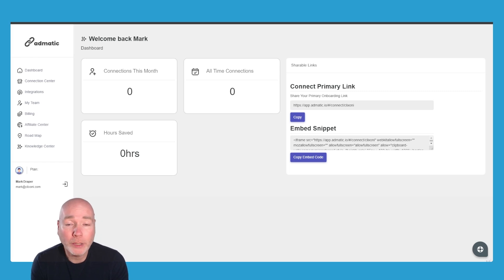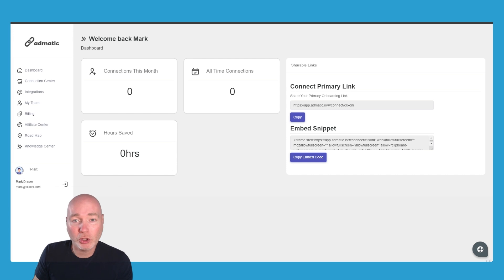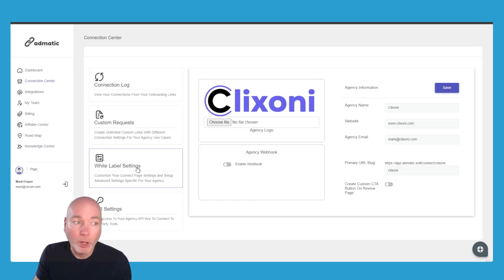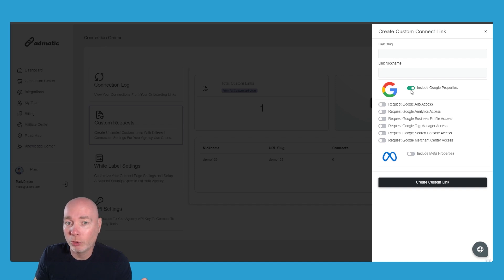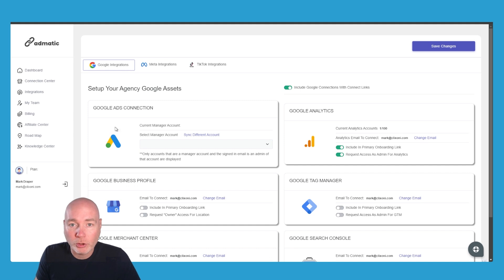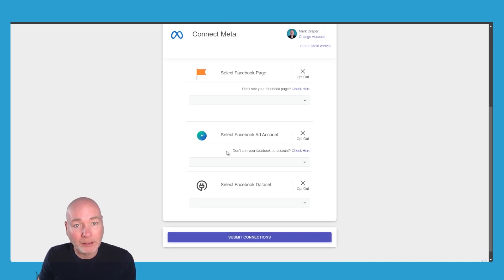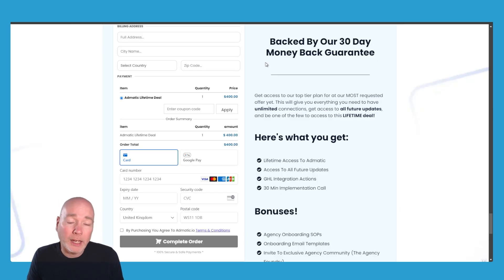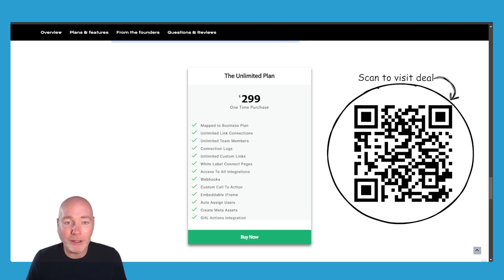Say Goodbye to Awkward Onboarding with Admatic's One-Click Fix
00:00 Introduction
00:27 Dashboard Overview
00:51 Integration Setup
01:47 Custom Link Creation
02:09 Client View
02:43 Gaining Access
03:26 Lifetime Deal
03:54 Conclusion